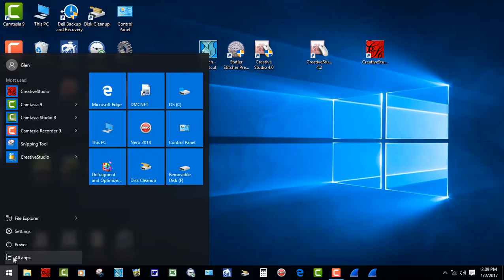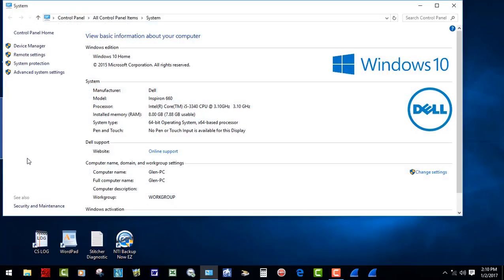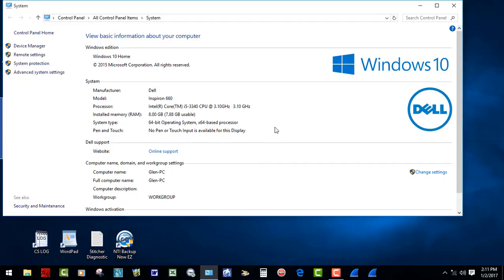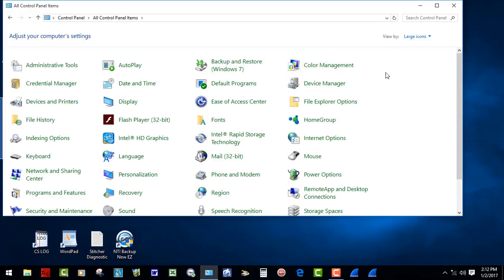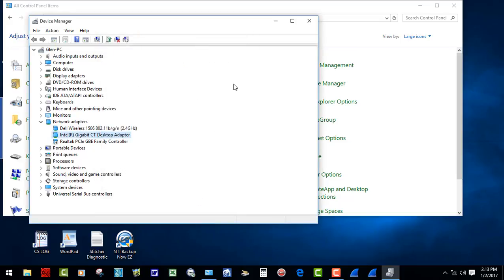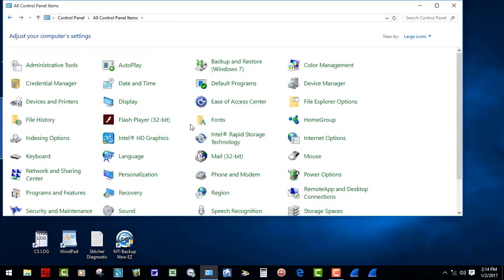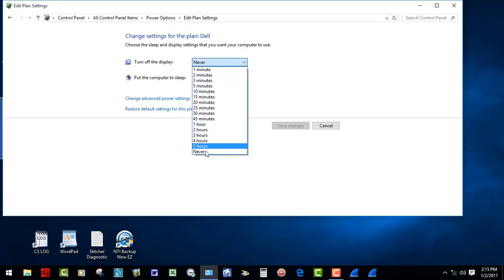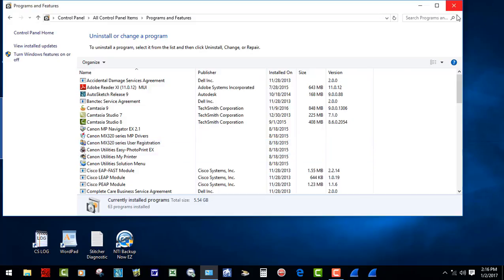Windows 10 Information 01 02 2017